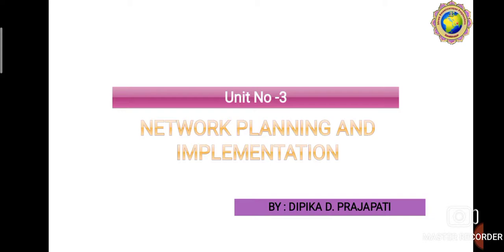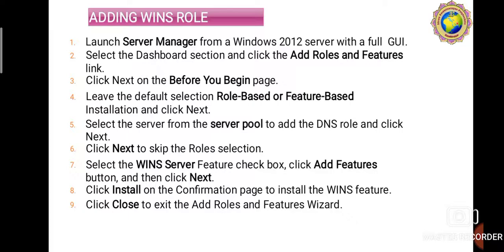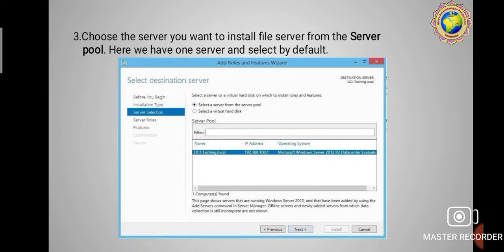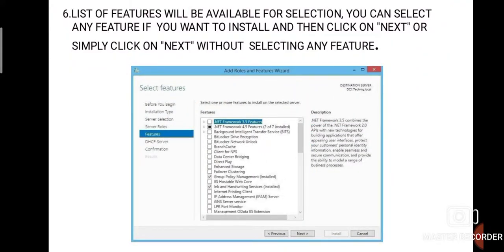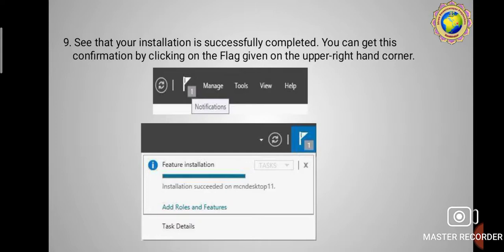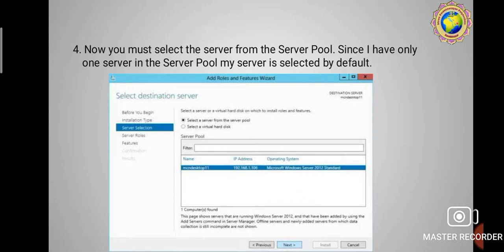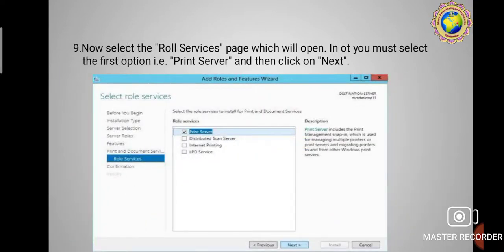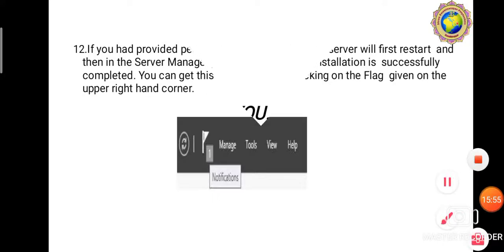LECTURE-18 NMA (ADDING WINS ROLE)